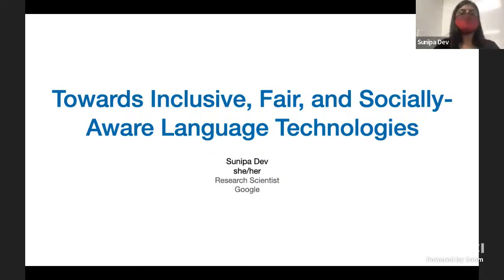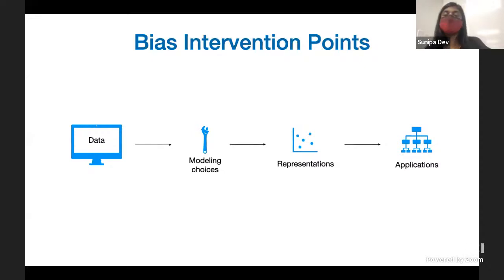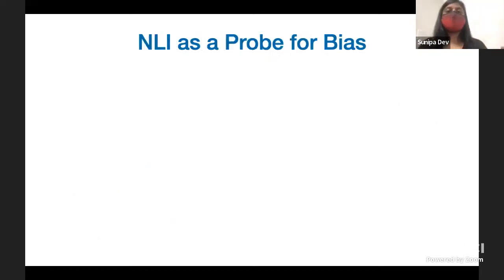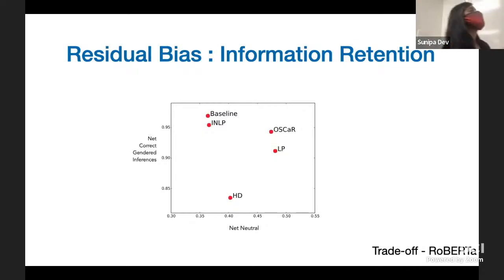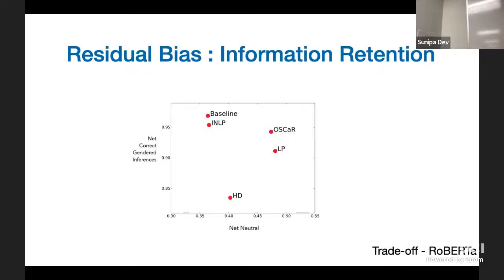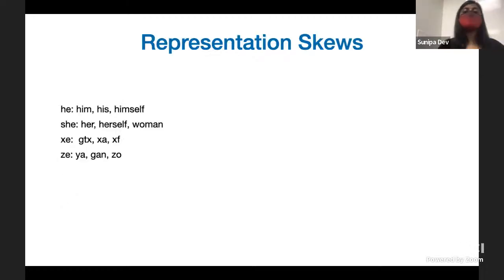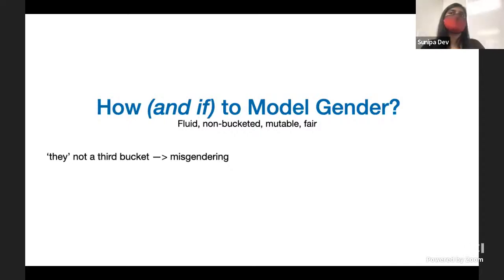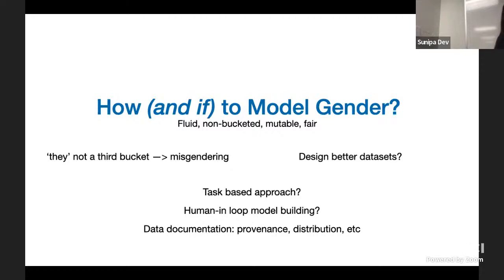AI/ML Seminar Series: Sunipa Dev (2/28/2022)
UCI AI/ML Seminar Series

Sunipa Dev
Research Scientist
Ethical AI Team, Google AI

Towards Inclusive and Socially Aware Language Technologies

Large language models are commonly used in different paradigms of natural language processing and machine learning, and are known for their efficiency as well as their overall lack of interpretability. Their data driven approach for emulating human language often results in human biases being encoded and even amplified, potentially leading to cyclic propagation of representational and allocational harm. We discuss in this talk some aspects of detecting, evaluating, and mitigating biases and associated harms in a holistic, inclusive, and culturally-aware manner. In particular, we discuss the disparate impact on society of common language tools that are not inclusive of all gender identities.

Bio: Sunipa Dev is a Research Scientist on the Ethical AI team at Google AI. Previously, she was an NSF Computing Innovation Fellow at UCLA, before which she completed her PhD at the University of Utah. Her ongoing research focuses on various facets of fairness and interpretability in NLP, including robust measurements of bias, cross-cultural understanding of concepts in NLP, and inclusive language representations.